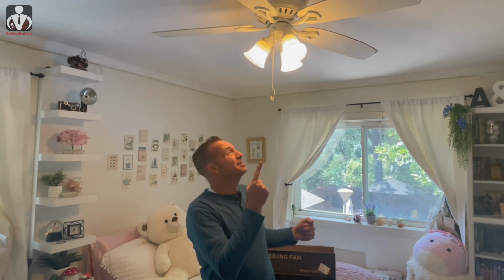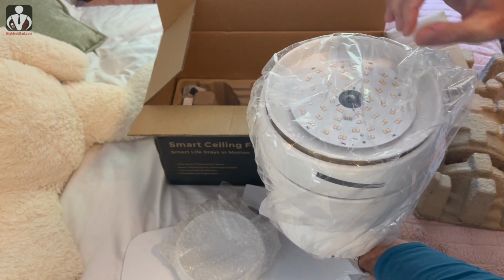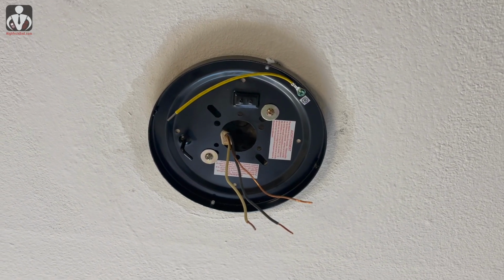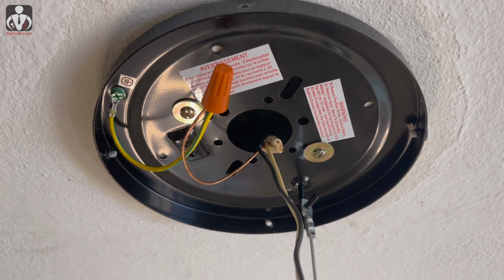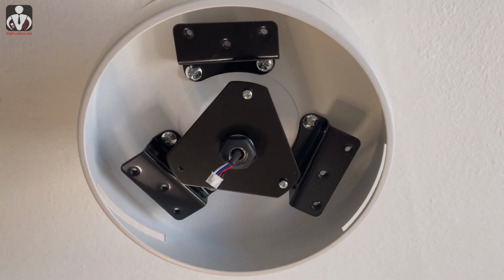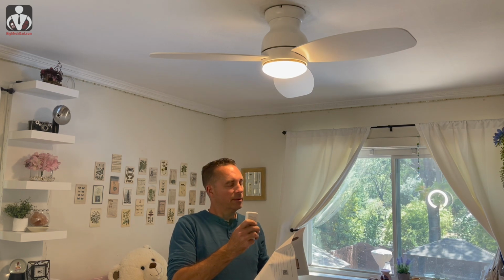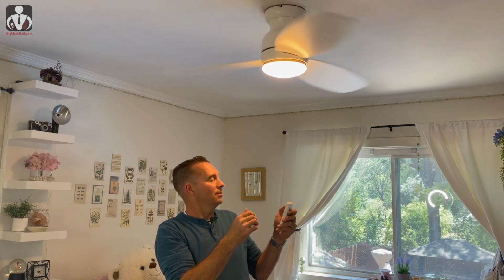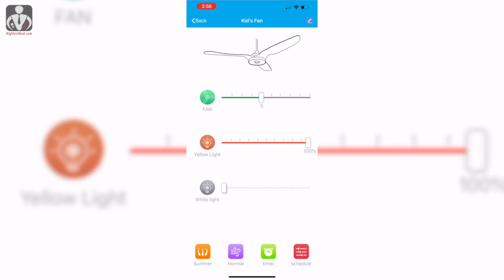Smafan Smart Fan - Installation tips, features & how it works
Want to add a great ceiling fan to your smart home? The Smafan Smart Fan - 48" Trendsetter - is easy to install and integrates with Google Home and Amazon Alexa. This video walks through the installation process, the features, and how it integrates with your Smart Home.

Chapters:
00:00 Intro to the Smafan Smart Fan Trendsetter
00:49 Title
00:56 Unboxing the Smafan Smart Fan
2:49 Mounting bracket
3:11 Wiring and ground wire
4:01 Installation hook & wire
4:32 Hanging the motor
5:09 Wiring connected
5:59 Remove LEDs to attach blades
6:29 Attaching the blades
6:51 Connecting the LEDs
7:06 First light tests
8:16 Fan test
9:50 Smart Home walkthrough (Amazon, Google, and Carro)
11:10 Final thoughts on Smafan Smart Fan
11:57 Learn more
12:41 HighTechDad info

Full review is on HighTechDad.com.

Want more HighTechDad content? I’m on a bunch of different social networks!

But where is it all?